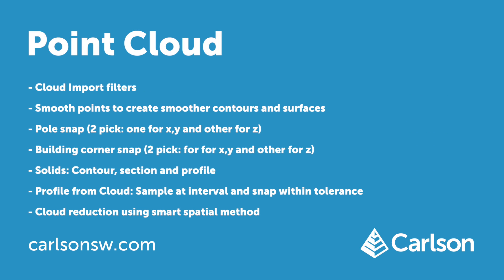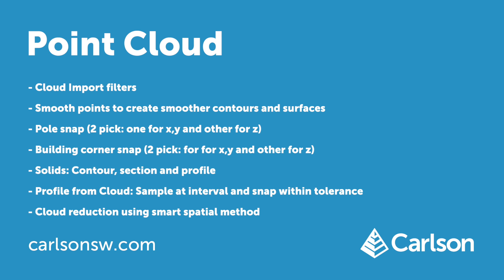Overview of Carlson 2020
Outperform the competition with Carlson 2020, available now!

Check out this overview of Carlson 2020 with highlights, new features, and upgrades to the software that supports you.

The Carlson 2020 release features the latest versions of Survey, GIS, Point Cloud, Carlson Civil, Carlson Hydrology, Carlson GeoTech, Carlson CADnet, Carlson Trench, Carlson Construction, Carlson Mining, and Carlson Natural Regrade.

‣  New Features in IntelliCAD 9.2 - 00:30
‣  Open Drawings - 01:00
‣  File Selection - 01.22
‣  Settings Migration Wizard - 01:32
‣  Carlson Academy - 02:05
(The new online learning system for learning how to use Carlson software and other Carlson products)
‣  2D Linework Library - 02:30
‣  3D Viewer - 02:55
‣  Text - 03:21

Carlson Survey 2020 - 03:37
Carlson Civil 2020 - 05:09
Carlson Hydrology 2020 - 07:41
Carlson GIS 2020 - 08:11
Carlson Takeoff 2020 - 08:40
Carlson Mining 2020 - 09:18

Bundle these modules together and save through the Carlson Civil Suite